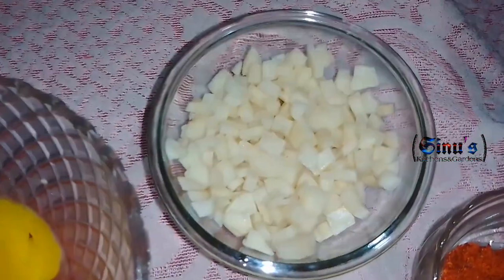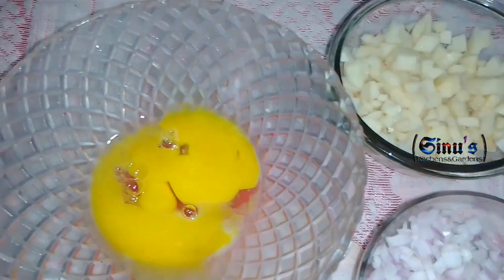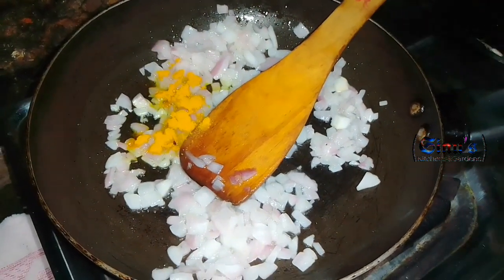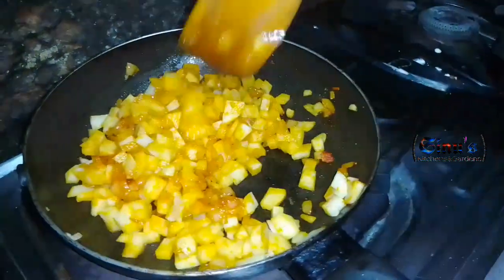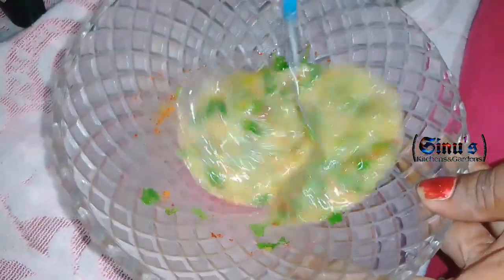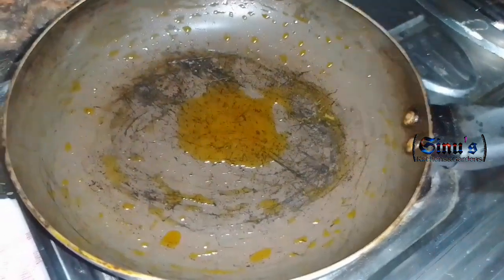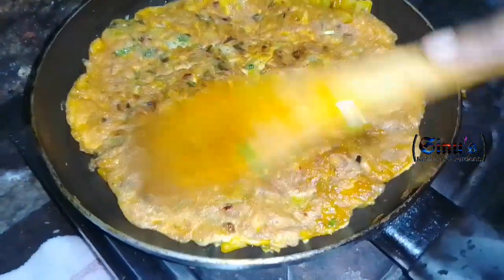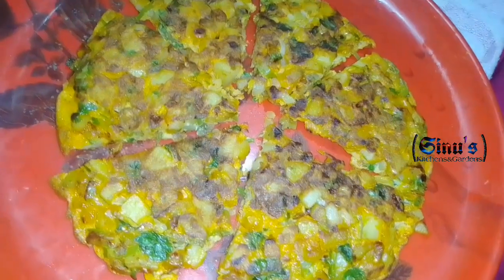മുട്ട ഓംലറ്റ് ഇങ്ങനെ ഒന്നുണ്ടാക്കി നോക്കൂ||Potato Omelette||Easy Break Fast Recipe||Sinu KG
Potato Omelette||Potato Omelette Recipe||Egg Omelette||Easy Potato Egg Omelette Recipe